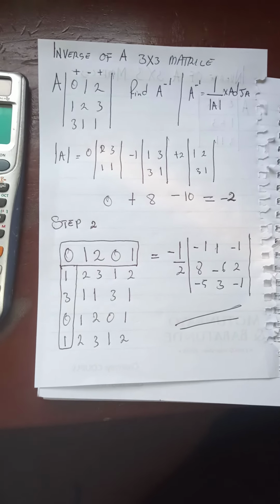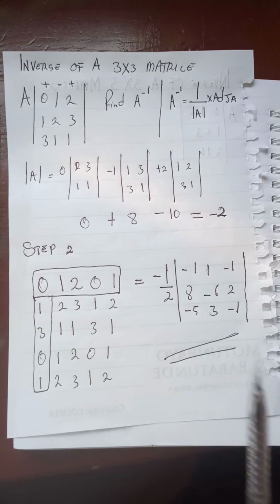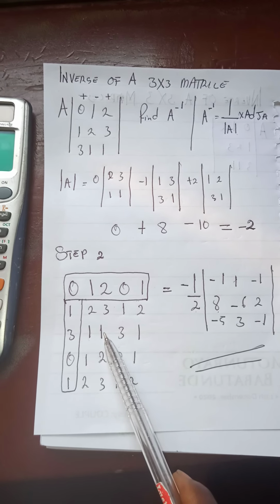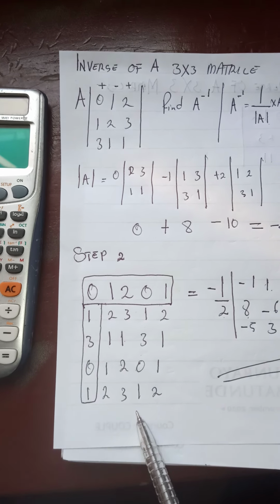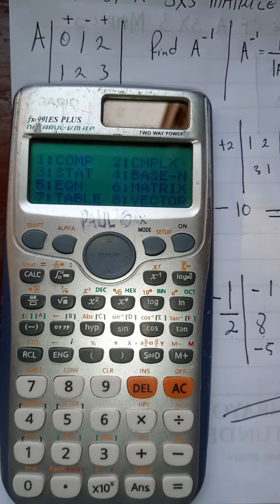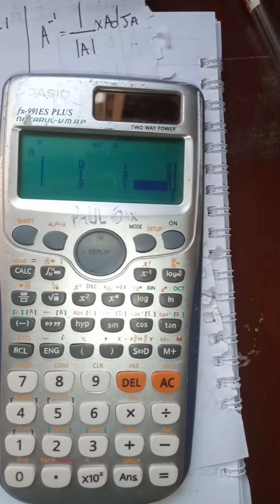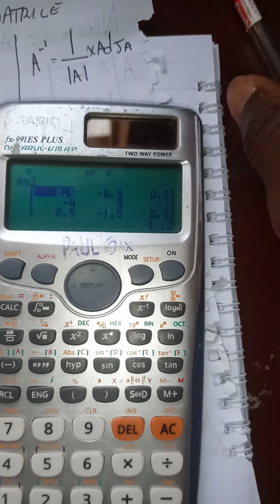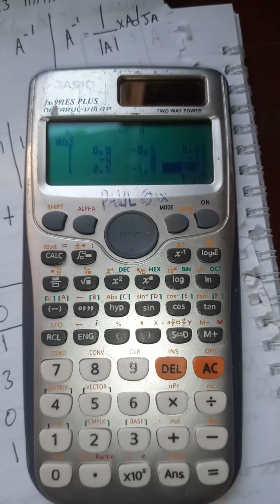Inverse of 3×3 matrices calculator approach and short cut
This video entails the fastest approach to the universe of a 3×3 matrices